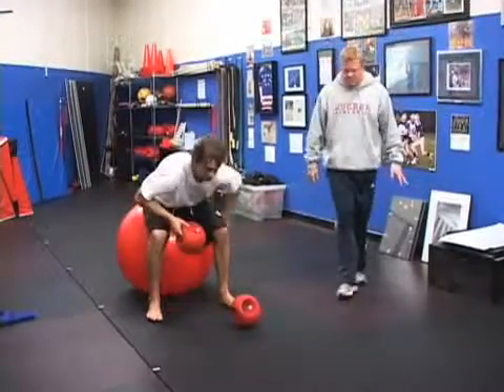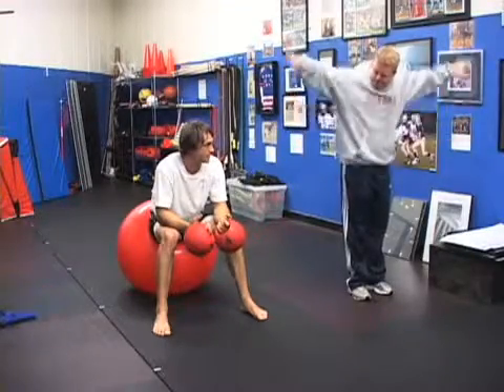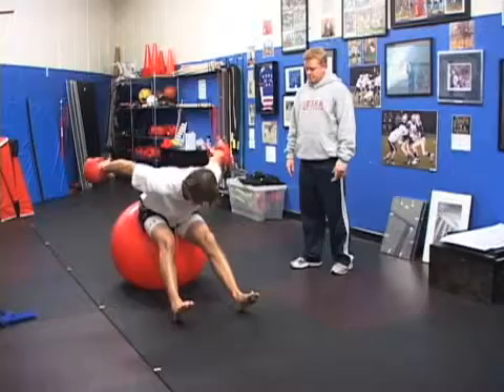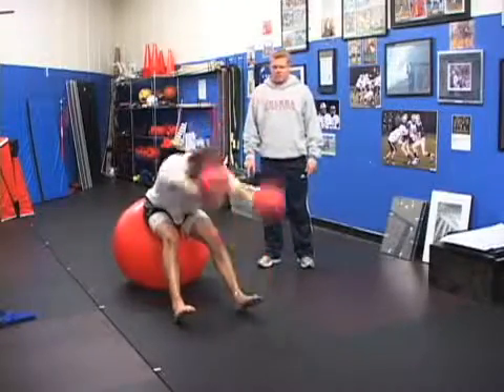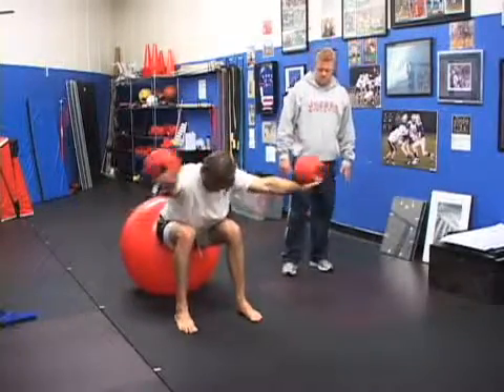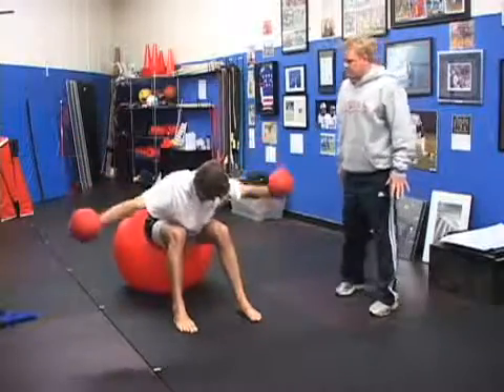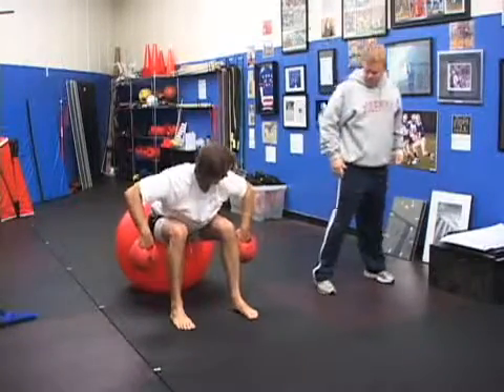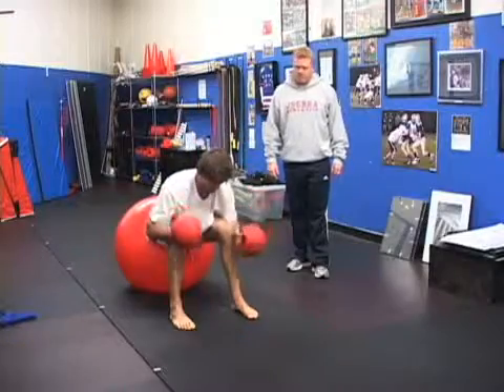SSL sport science lab